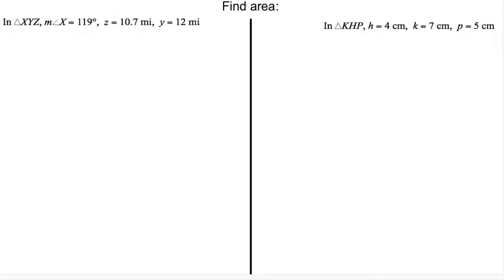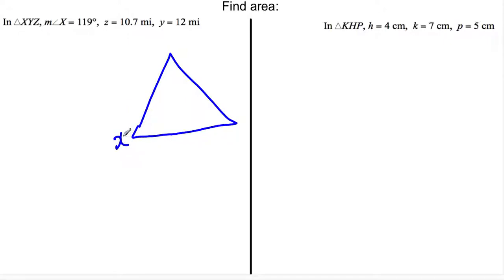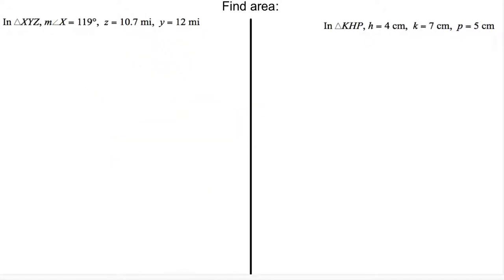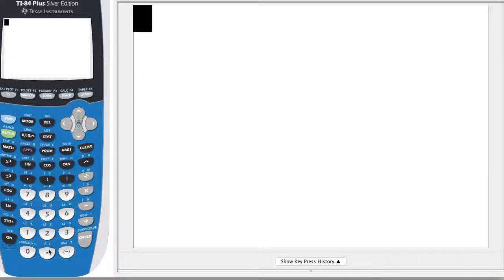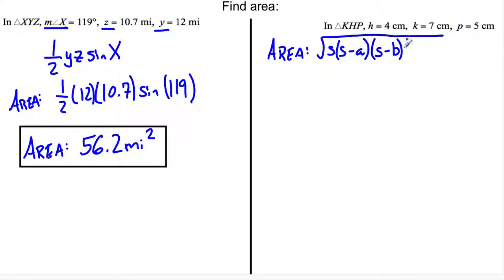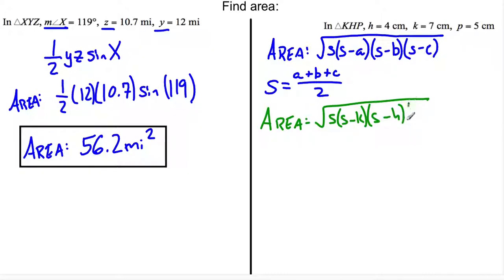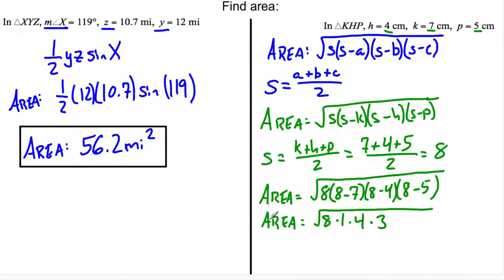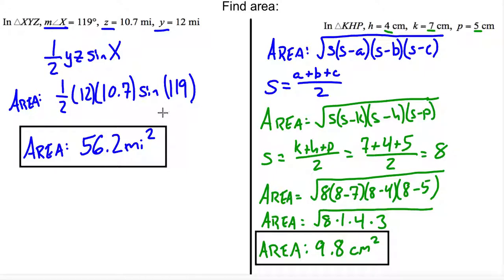Finding Area of a Triangle Using Trigonometry